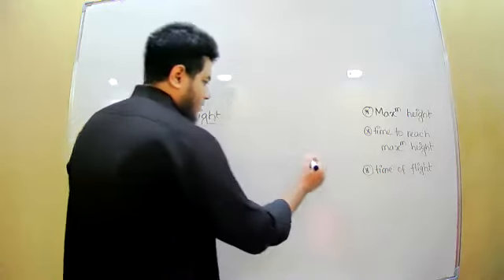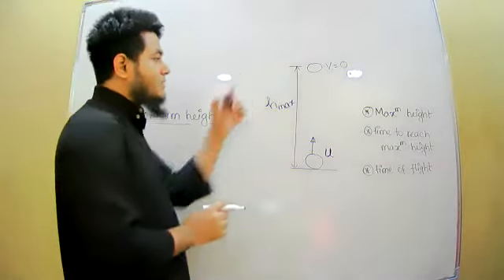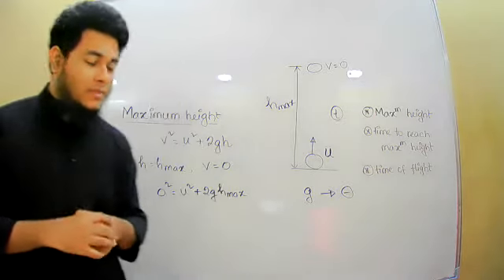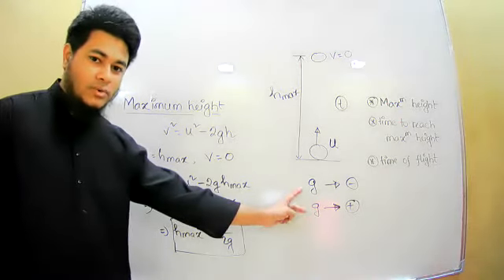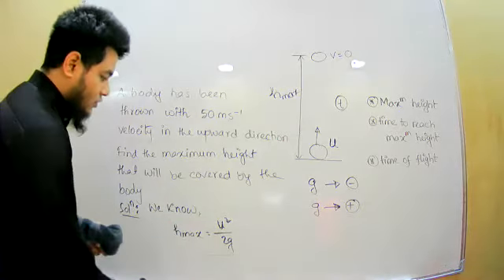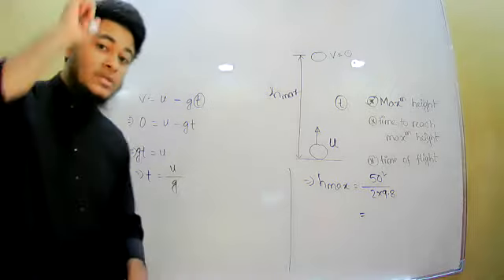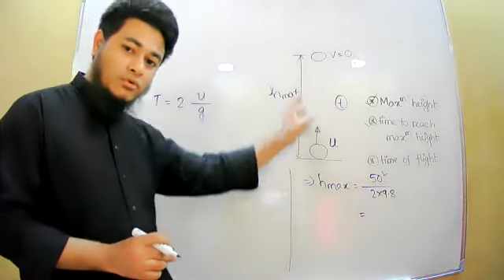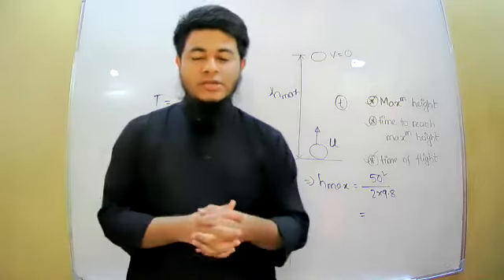11.Gr.9-Physics-Motion (Max. height, time to reach max. height, time of flight)-08.02.2021